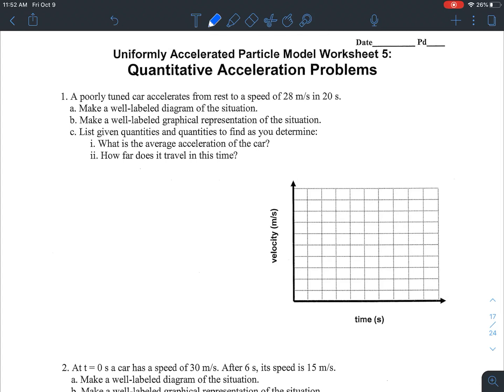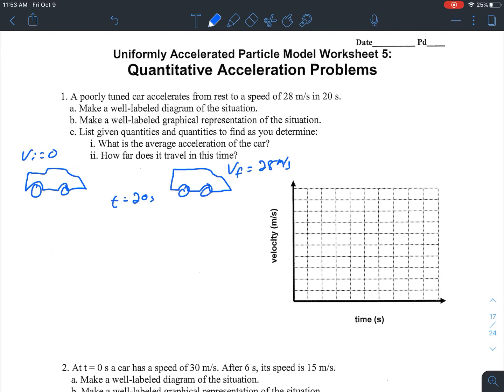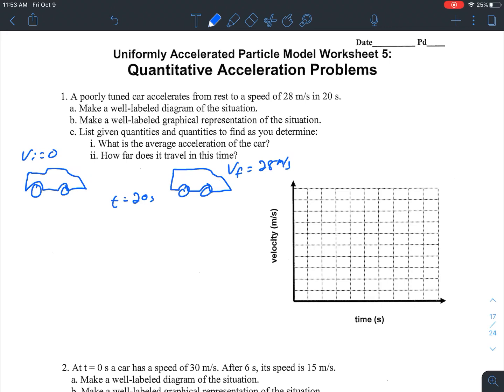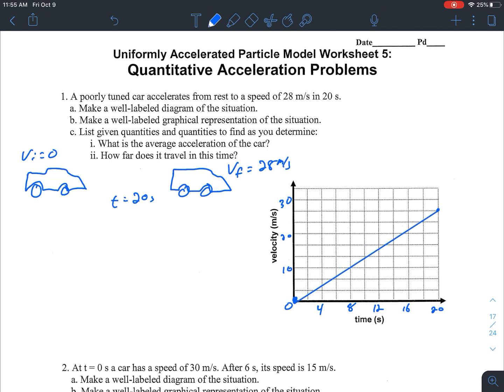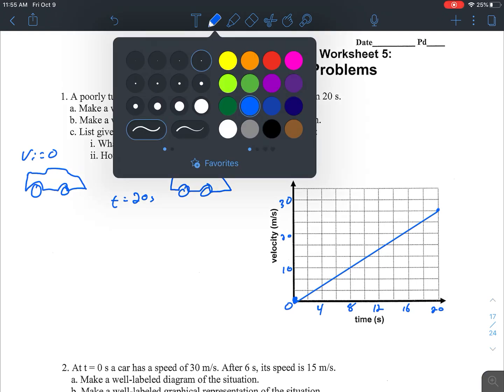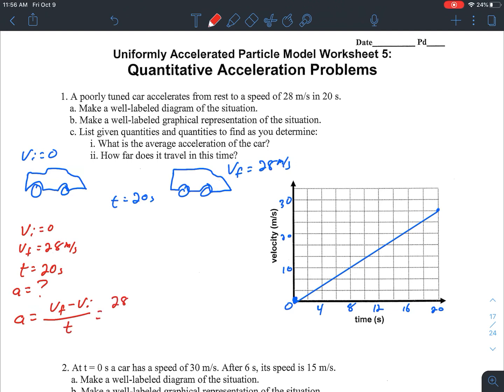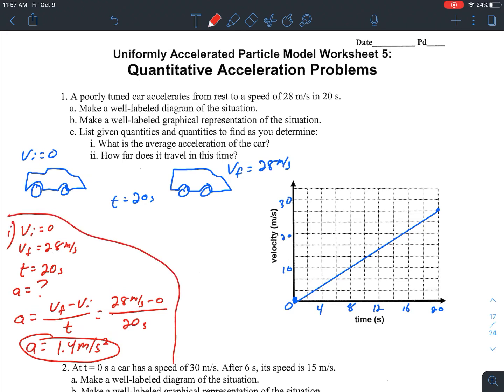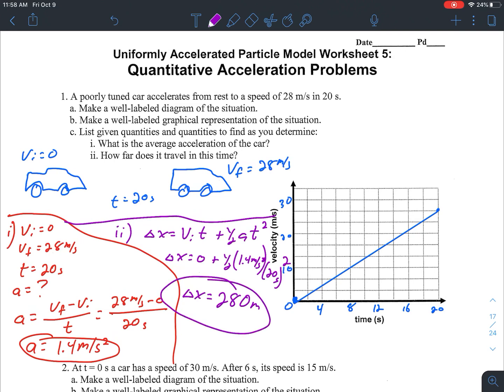Acceleration Packet Worksheet 5